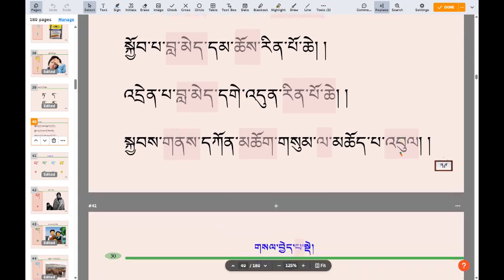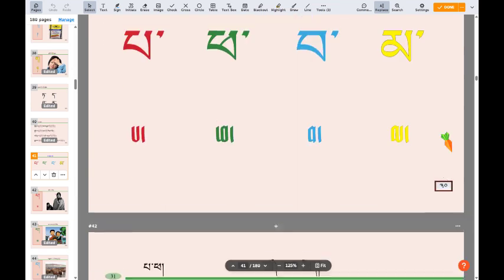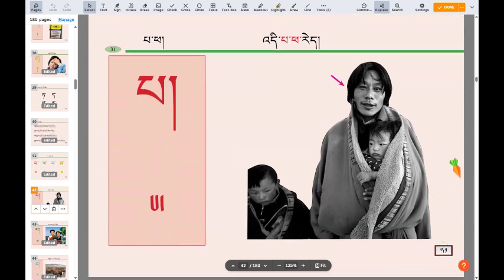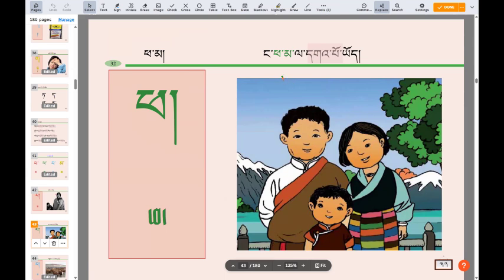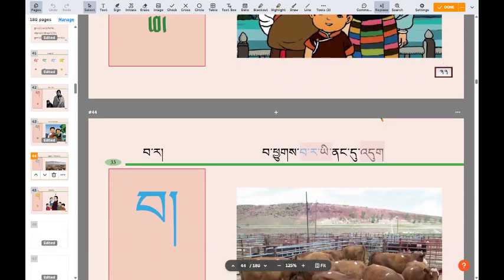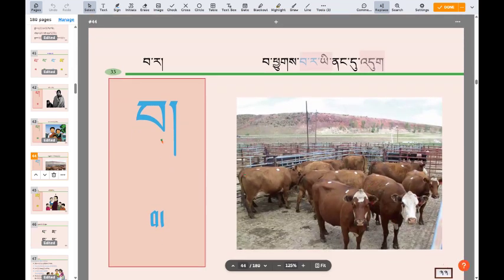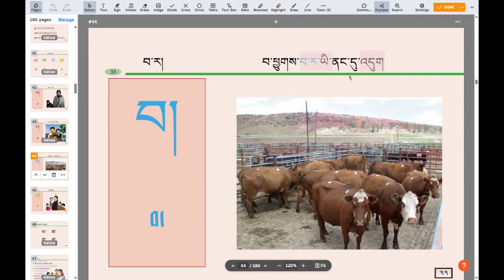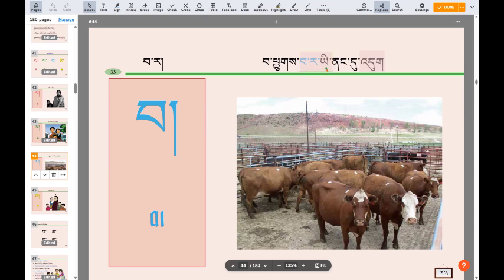Tibetan kindergarten slides 028-034 uchan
Kindergarten (preschool) slides for learning Tibetan spelling and vocabulary, slides 28-34.

This content is useful for anyone learning Tibetan, not just for kids, but I am marking them as "For Kids" just to be more useful and safe for any kids who are using these for learning.

The textbook version is linked below. I will be adding my markup and notes at a later date.